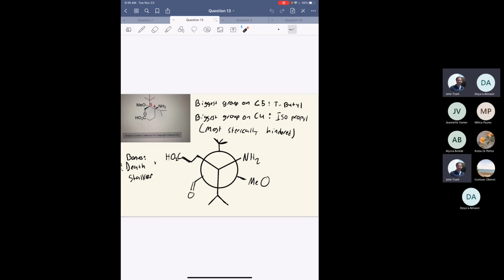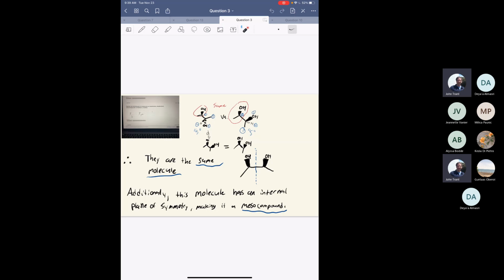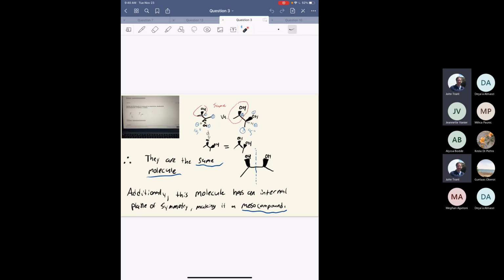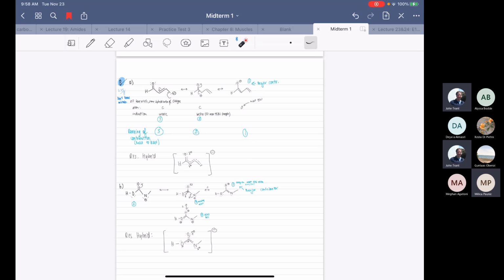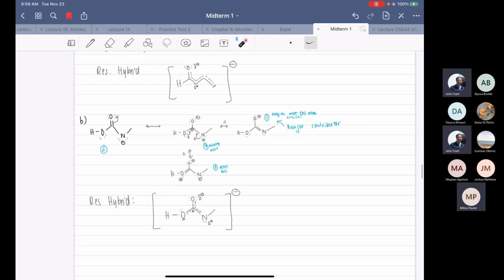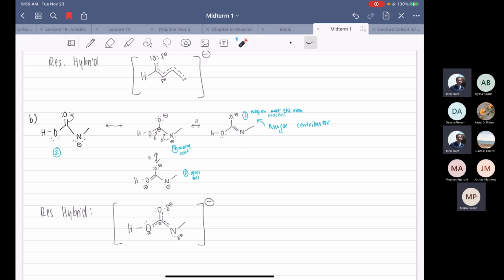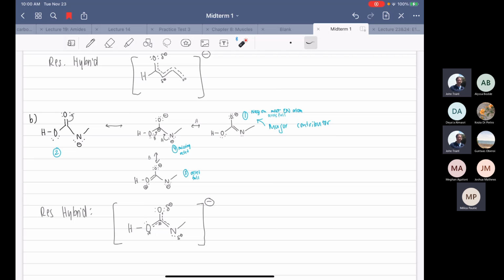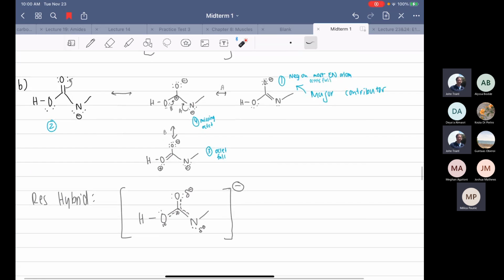Office Hours 2011 11 23 The one with John realizing the answer key has errors